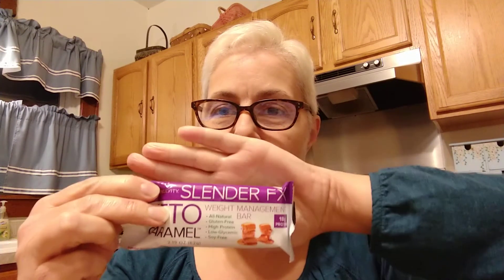Keto Carmel bar tasting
If you are interested in snacks that will work in your keto lifestyle then this is a good option.